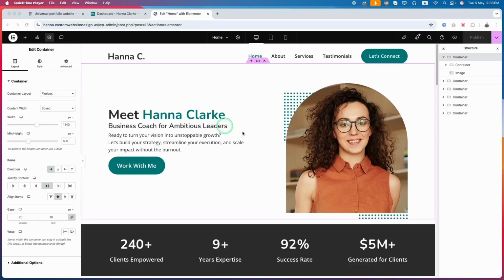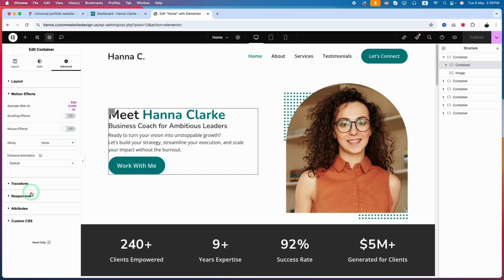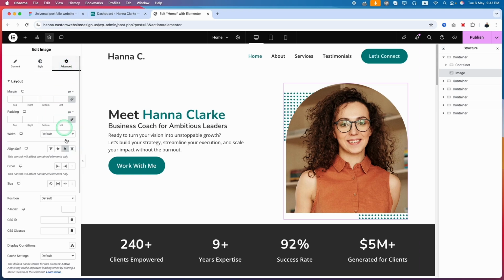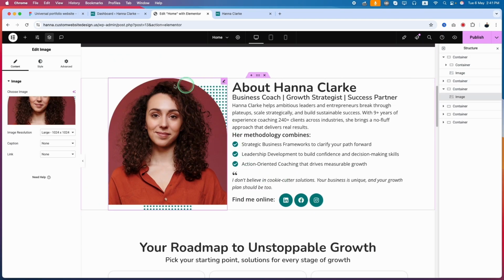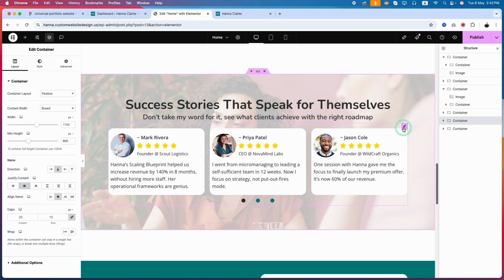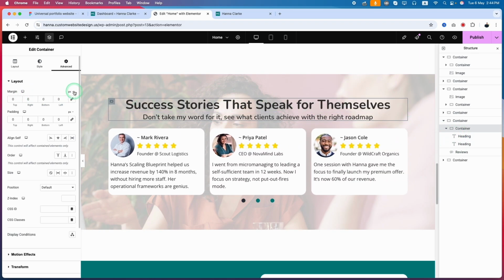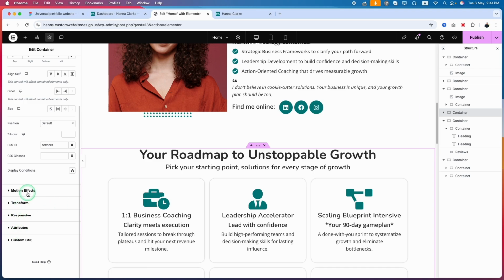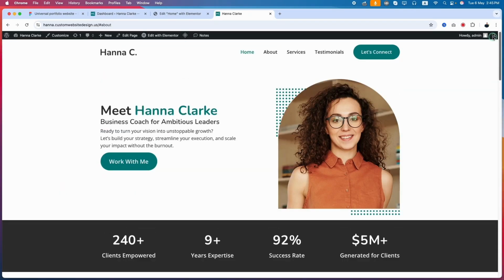How to Add Animation in WordPress Elementor | Step-by-Step Guide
Learn how to add stunning animations to your WordPress website using Elementor's built-in animation features. This tutorial covers entrance animations, hover effects, and motion effects to make your site more engaging and professional.

or LinkedIn.